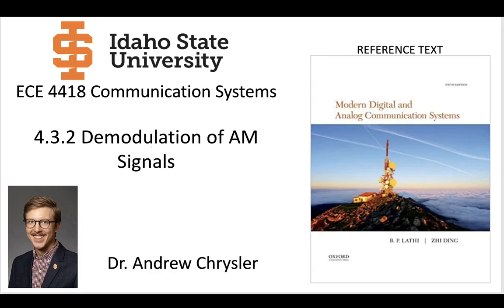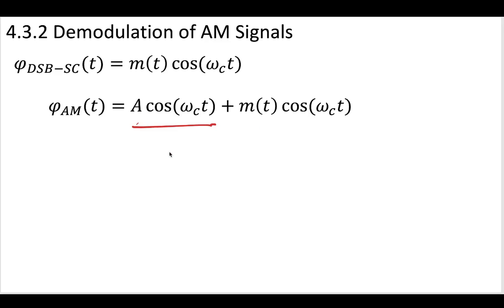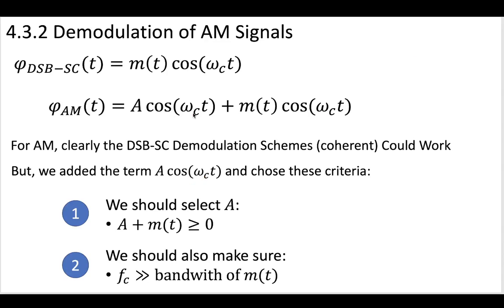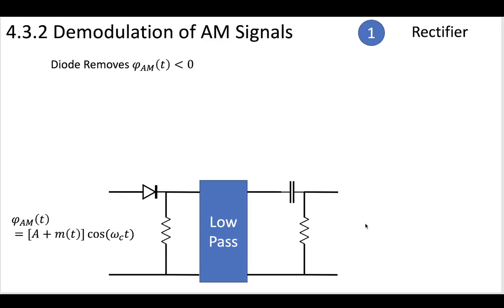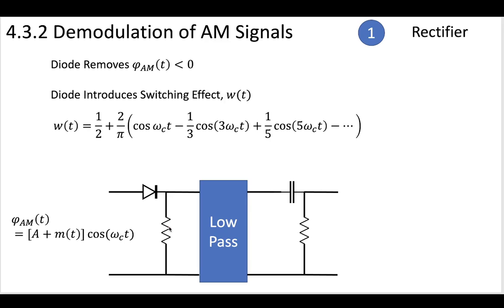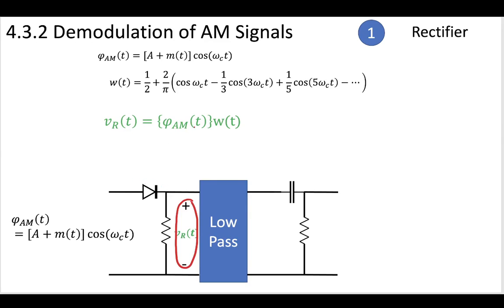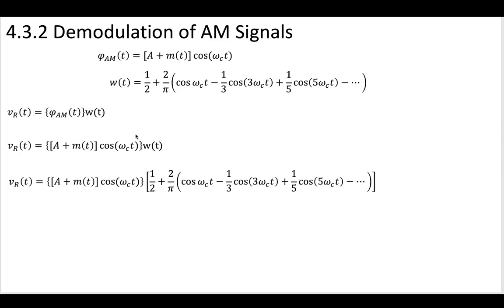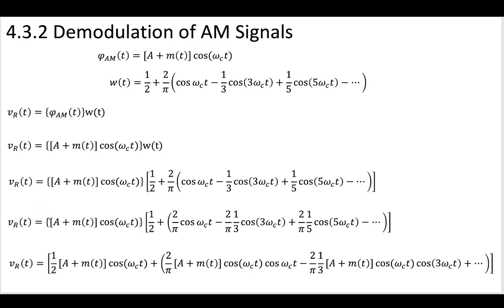1 - 4.3.2 AM Demodulation, Rectifier